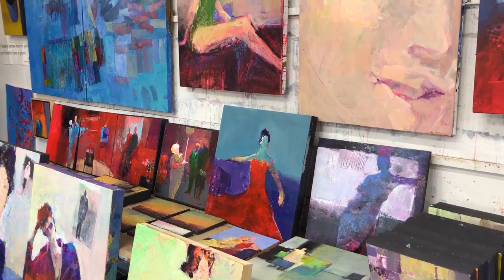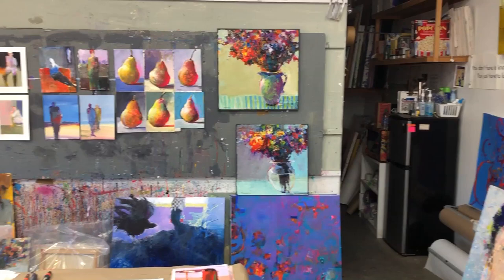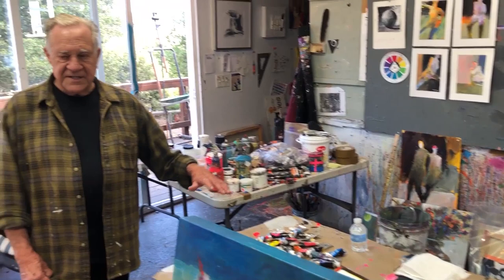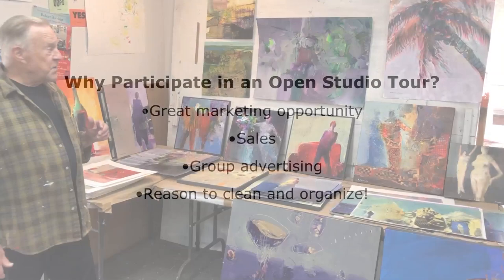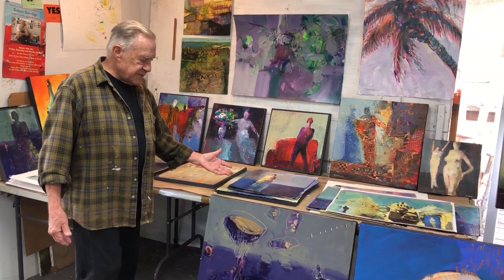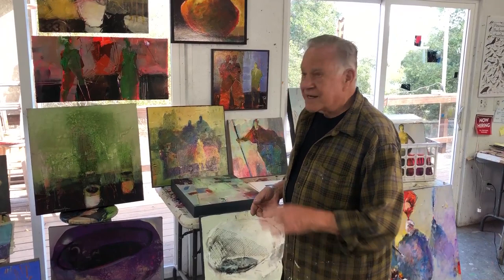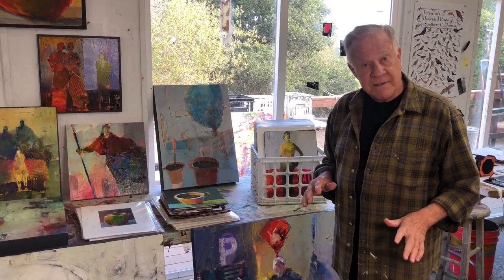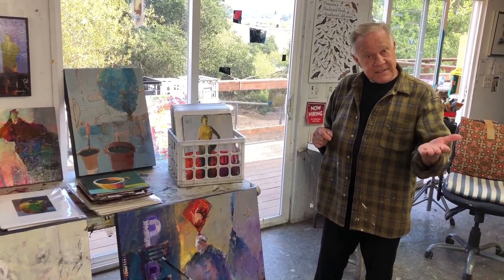BobBlast 432 - "Best of BobBlast - Open Your Studio"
Best of BobBlast - Open Your Studio

This is the time of the year for Open Studio Tours! We are in the midst of San Luis Obispo county's two weekends of Open Studio - so it's very timely to share some tips I have learned along the way about Open Studios and other ways to market your art in this BobBlast.

I believe your patrons come to see your art… and that's all I have in my studio. Art on the walls and tables with stacks of unmatted paper paintings. My studio is a work space, not a display gallery. Oh, I have a few sketches, notes and my bird chart on the wall - but try not to clutter and distract from the art. I also do not have flowers, candles, incense - because of allergies and the distraction level.

The advantage of participating in an Open Studio Tour - you don't have to travel! Stay put in your studio (always a good thing). The public is curious and interested in visiting an artist in their studio - your studio is that magic place where art is made!

My studio consists of 3 large white walls - filled with my current work on canvas and paper. I also line the walls with tables for bins and to prop more paintings against the wall. My goal is to show volume and choice. We advertise my studio as a "working studio" - not a showplace.

If you have an opportunity to place a co-op ad or a group ad, jump on it! Helps people to know you are in business and on the tour. Don't forget about personal invitations and social media posts!

That's all the prep before it even starts. During your event, enjoy yourself, chat with everyone and celebrate being with people again!

Short Summary…
•I don't paint during Open Studio - I decided to make myself available to chat with my visitors!
•Something to consider - enjoy talking to your friends and other artists, but know when to shift your attention to the "paying customers”.
•Have various sizes and prices available. Lower priced items such as prints, cards, etc are great for Open Studio.
•Don't set a bunch of chairs out. You don't want them to sit. You want them to move around and look at your art.
•We have also learned throughout the years - No food! You are not throwing a party. The second there is a food table, that's where your customers congregate!

My studio will be open next weekend - Saturday and Sunday, 10/15-16, 2022. If something catches your eye - we ship!

Can't come to our Open Studio?
Burridge Available ArtWork - For sale on our website!

“Where, Why & How to Put the WOW in your Paintings”
“Varnishes & Mediums”
•December 13, 2022
“Painting a Wine Bottle with 3 Strokes”

Workshop in The Bahamas… save the date!
Mark Your Calendar... Dillman's Creative Arts Retreat is going to be offering a fantastic painting experience to Elbow Cay in the Abacos, Bahamas. Bob Burridge will teach Abstract Acrylic Painting Workshop in the Bahamas and Kate Burridge will also be offering marketing classes during the week. The group will be staying at Abaco Inn and Crystal Waters located on the gorgeous beaches of the Caribbean. Specific pricing and itinerary is coming soon... Space will be limited to 26 travelers. Join us to help celebrate both Bob Burridge and Denny Robertson as they turn 80…
More information coming!

Join Bob in Mexico! • January 21-28, 2023
Casa de Los Artistas - Boca de Tomatlán

Studio Mentor - November 10-13, 2022
2023 Studio Workshop Schedule Ready for You!

Online Workshops - Paint with BOB!
•Drawing & Painting the Figure with Motion and Emotion - Nov 18-20, 2022
•Making & Using Neutral Colors in your Paintings - Dec 2-3, 2022
•Loosen Up with Aquamedia Painting - March 3-4, 2023
•Non-Objective Mixed Media - April 22-23, 2023